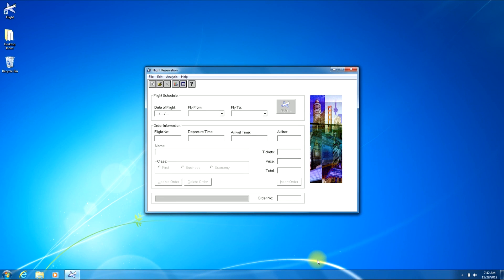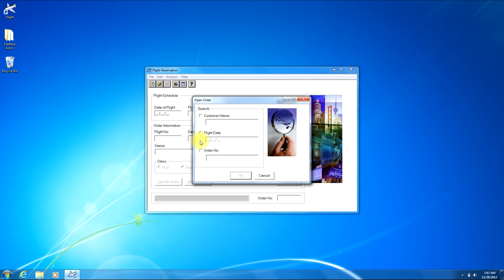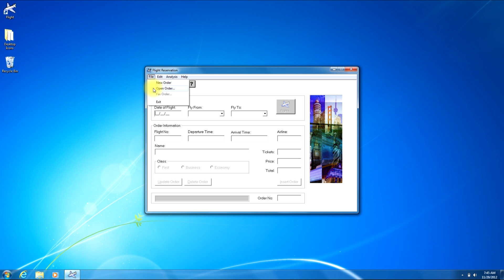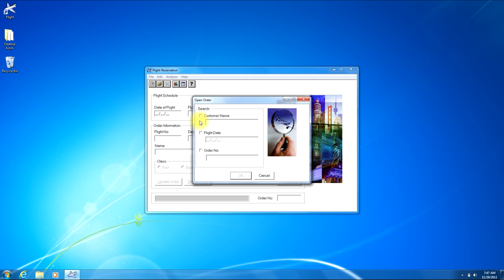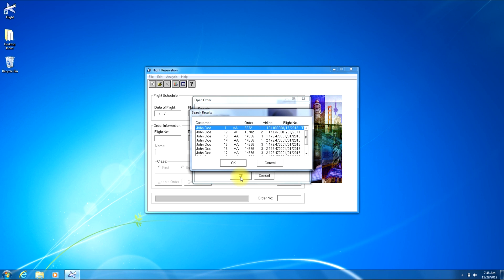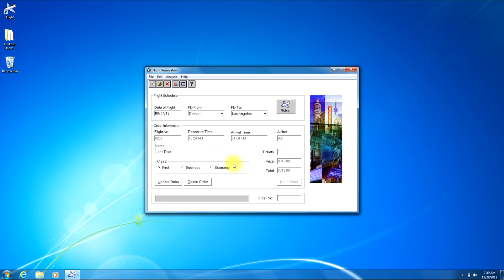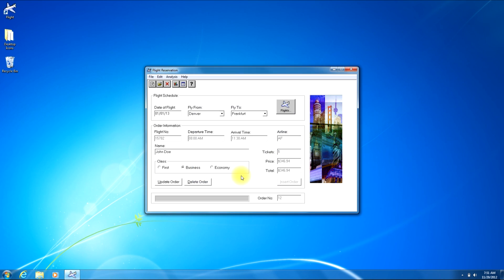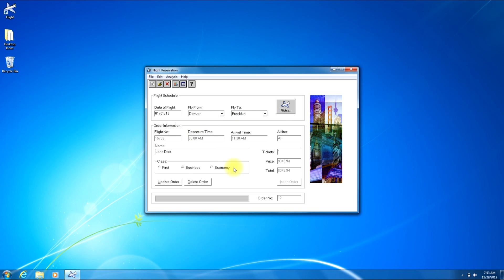QTP Video Tutorial: Windows Flight App: How to Open Order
This QTP video tutorial will show you how to open an order in the sample Flight application that comes with the HP QuickTest Professional test automation software.